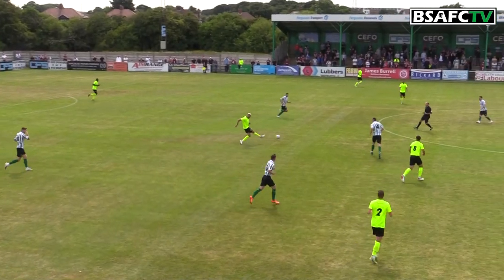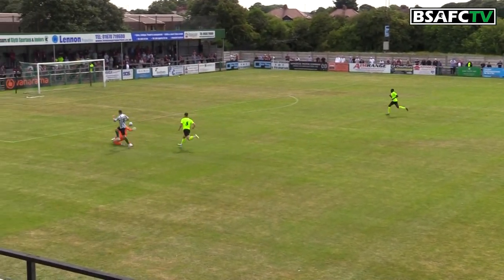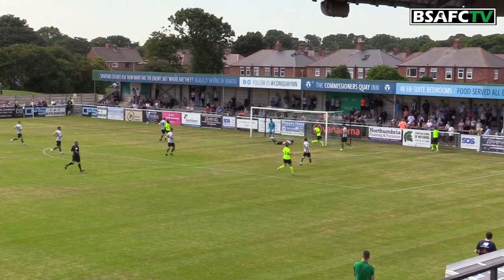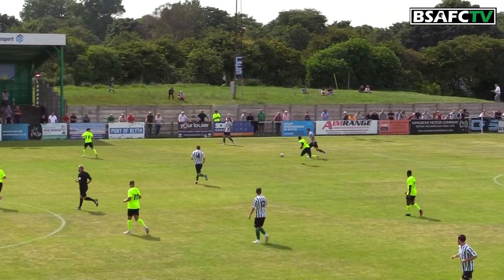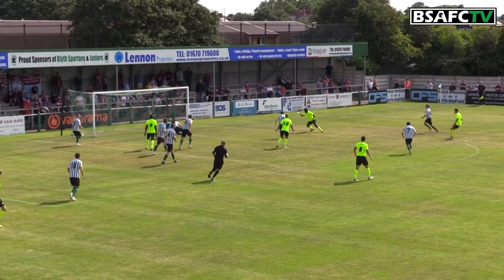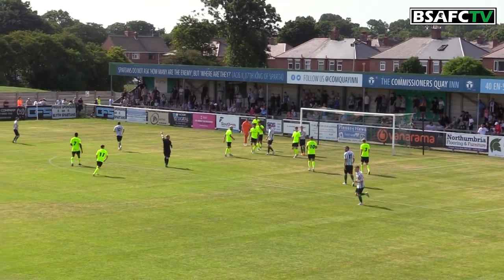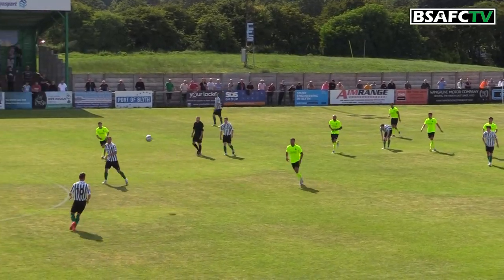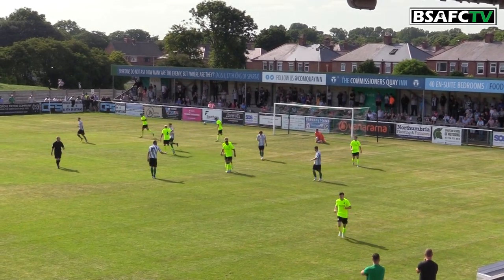HIGHLIGHTS | Blyth Spartans 1-2 South Shields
All the key action from Blyth's 2-1 defeat to South Shields in the CEFO CFS Challenge Trophy.